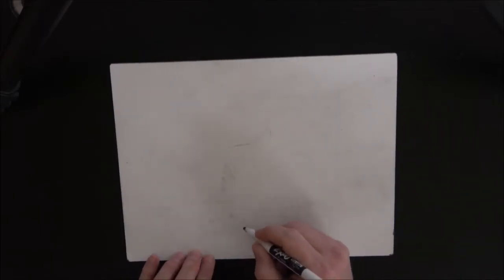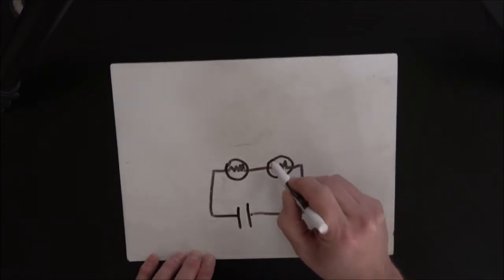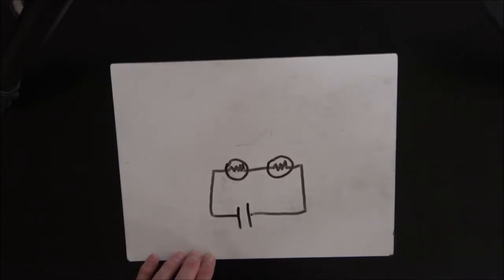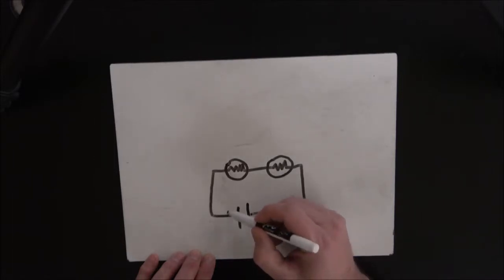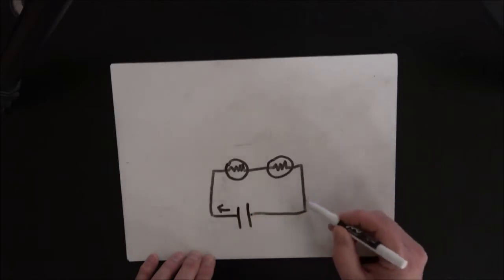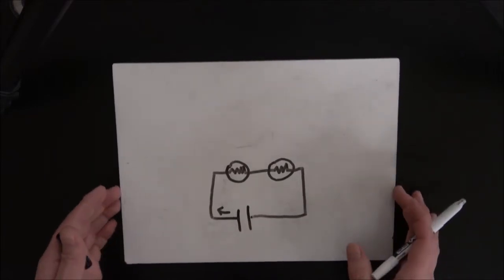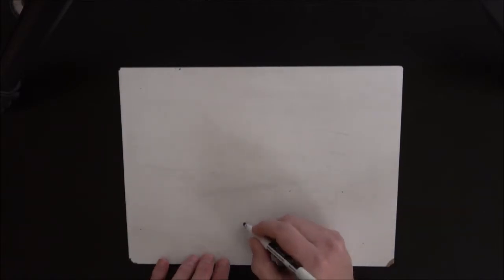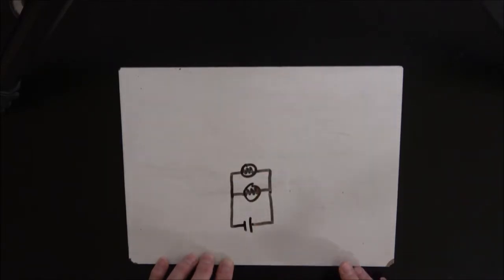Parallel Light Bulb Lab